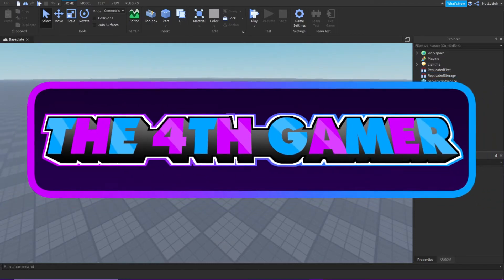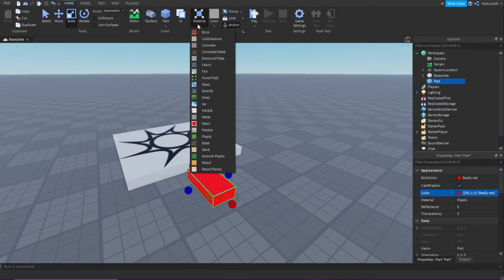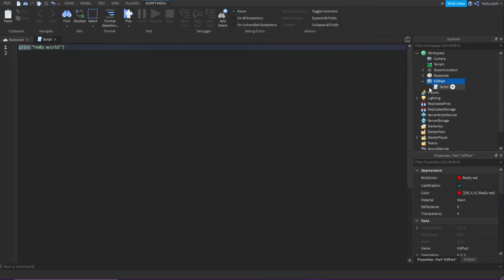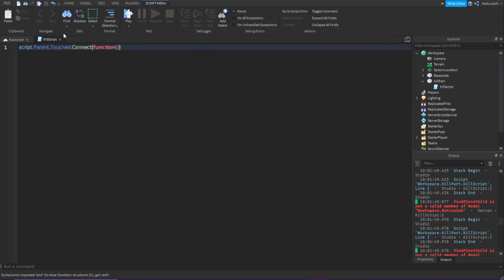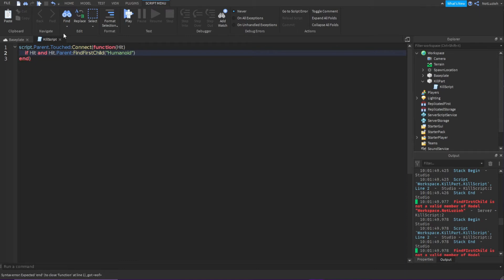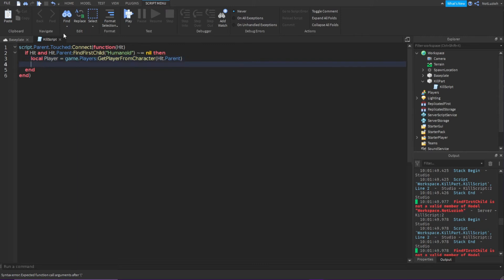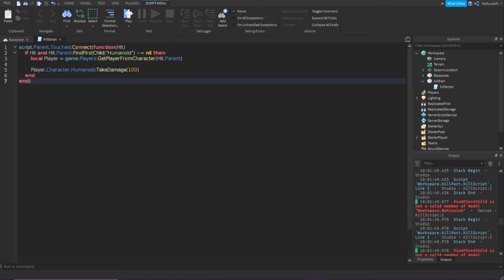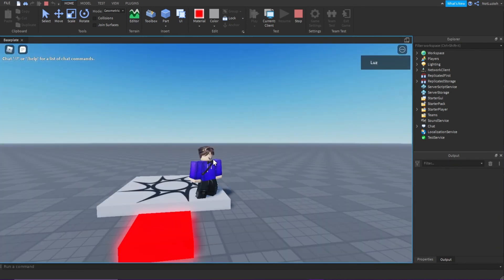How To Make A Kill Part In ROBLOX Studio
Hey everyone! Today I'll be teaching you how to make a kill part in ROBLOX Studio! I hope you enjoy!

🎵 Music
1.) Able Sisters - Animal Crossing - Nintendo
2.) Creative Exercise - Mario Paint - Nintendo